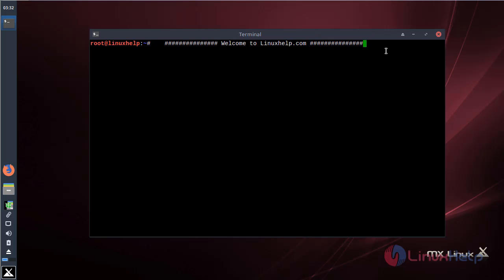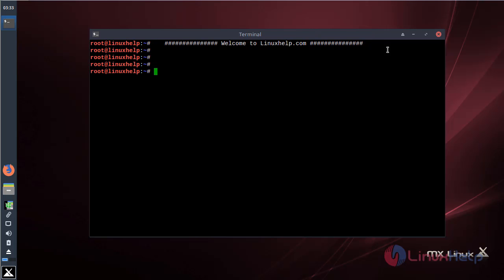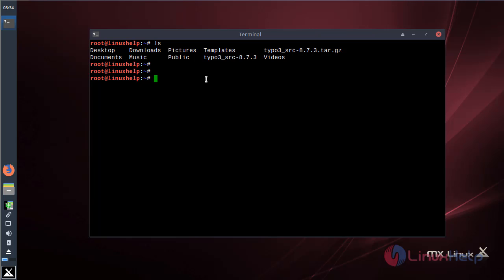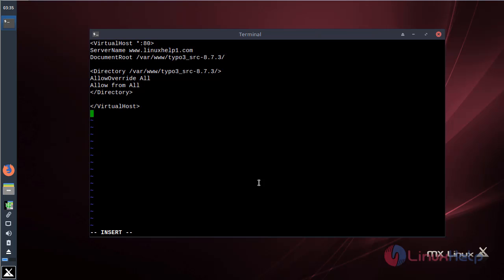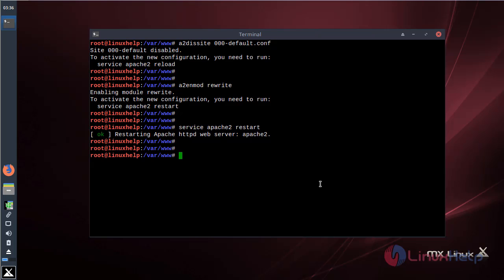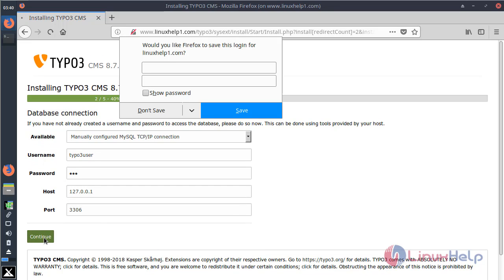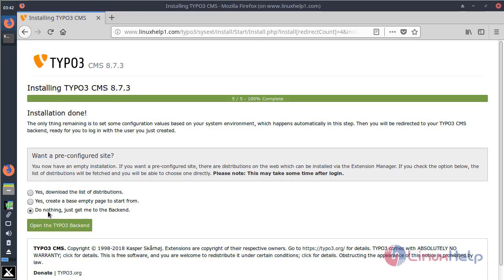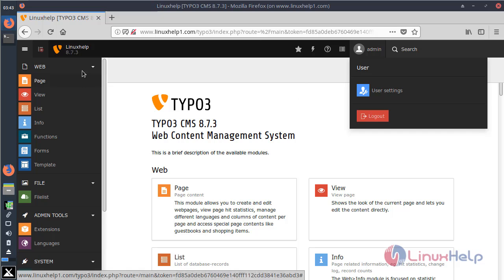How to install Typo3 8.7.3 on MX Linux 17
This video covers the method to install Typo3 8.7.3 on MX Linux 17. TYPO3 is a free and open source enterprise content management system. It is a responsive and multilingual CMS. It can also be customized and extended without writing any code.